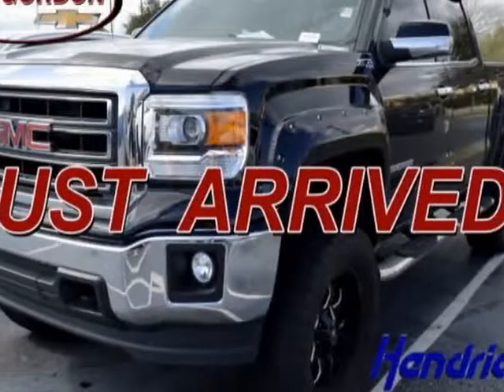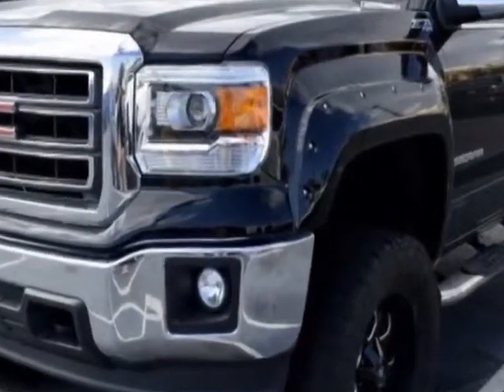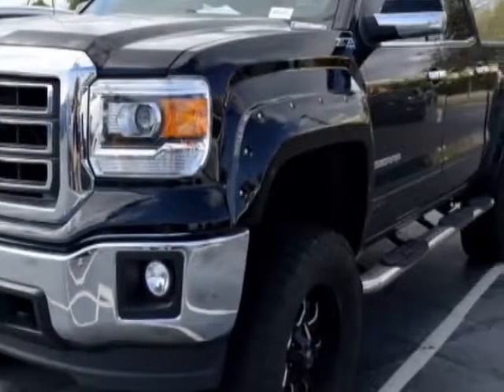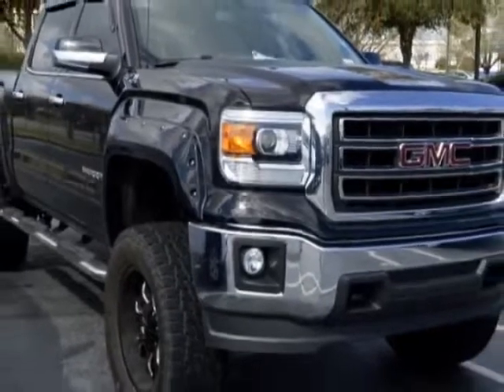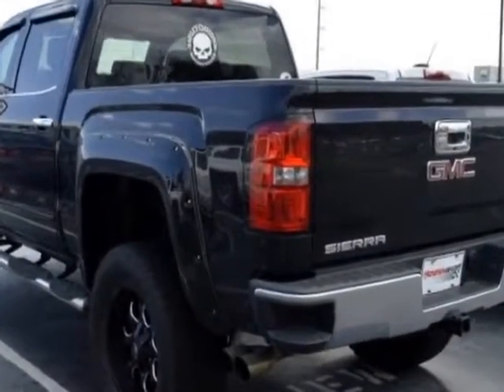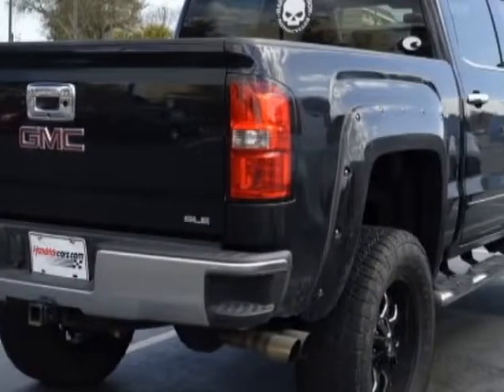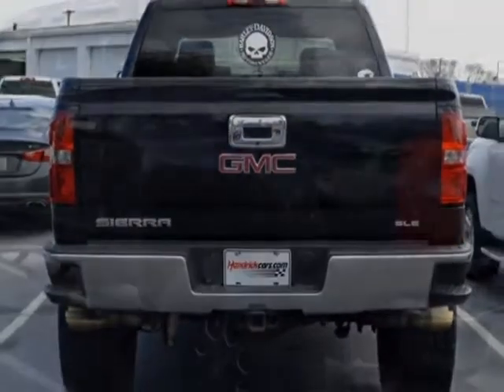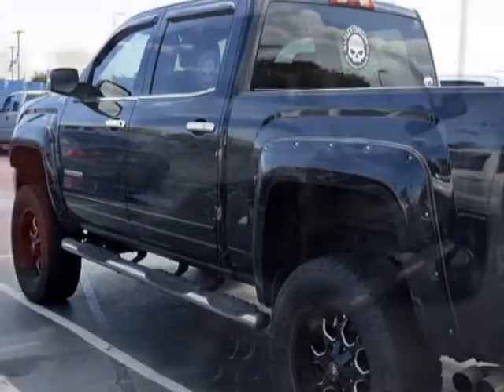2014 GMC Sierra 1500 - Wilmington, NC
Jeff Gordon Chevrolet, Wilmington, NC - GMC Sierra 1500 4WD Crew Cab Short Box SLE